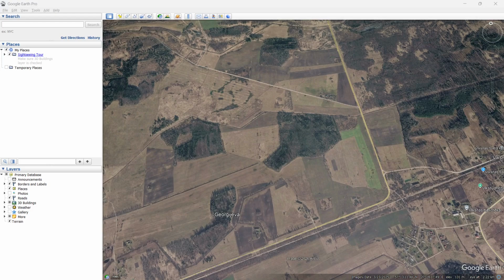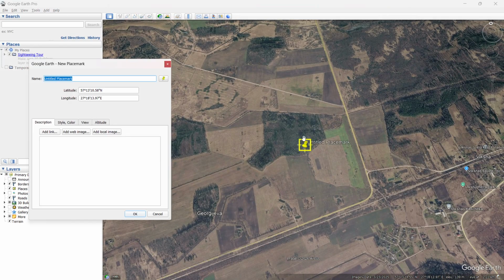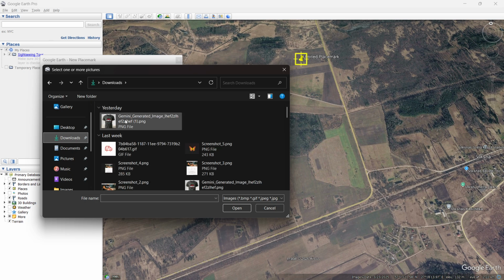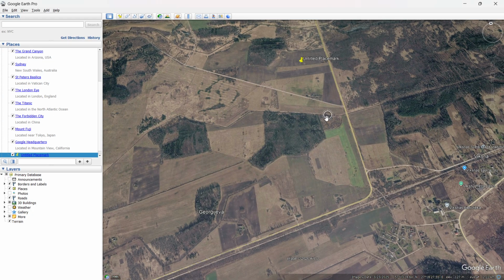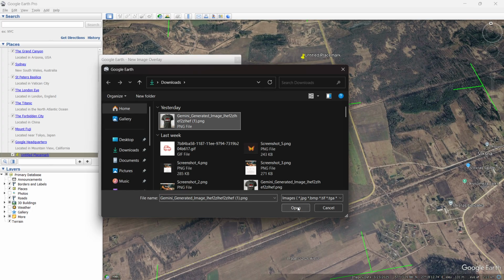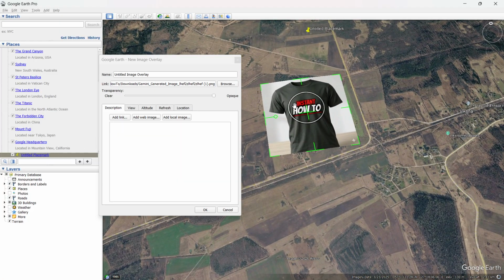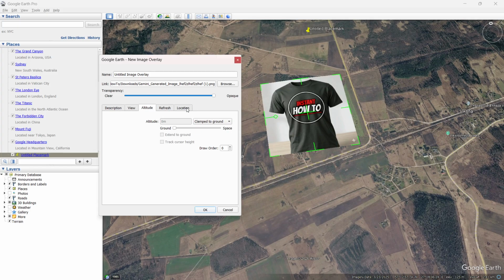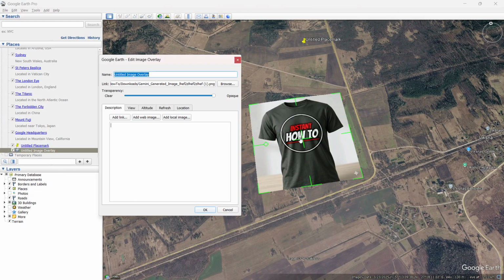How To ADD IMAGE In Google Earth Pro (QUICK & EASY) 2026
In this video, I'll show you how to add an image in google earth pro. This is a full guide on how to insert and position images within your google earth pro project in 2026. In case you've been trying to enhance your google earth pro experience with images, this is the video you need to see!